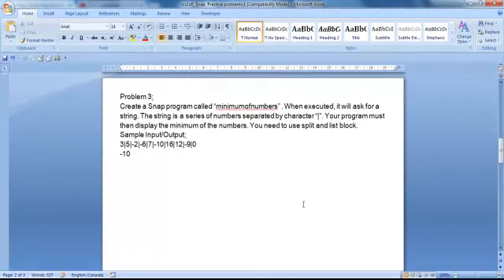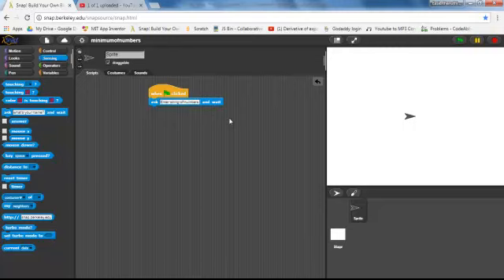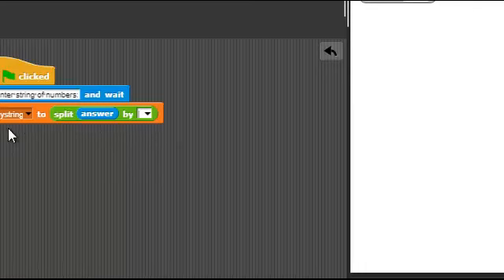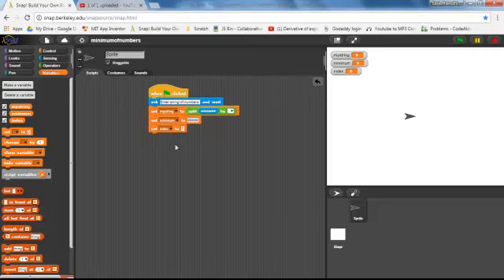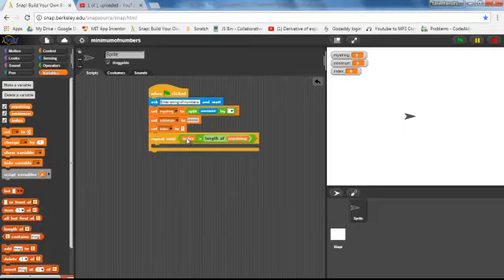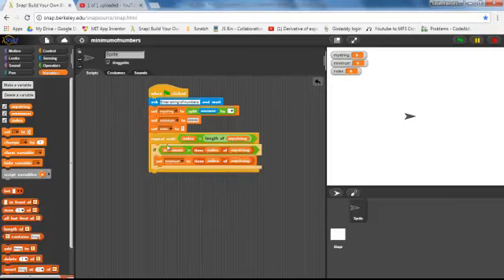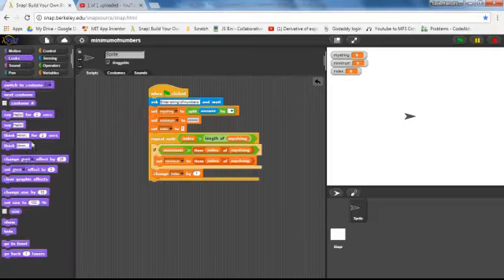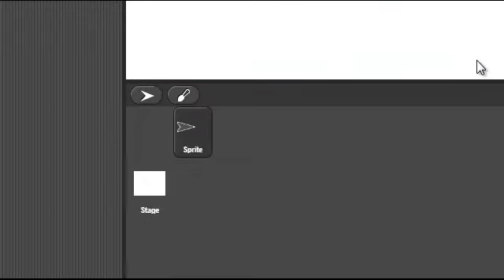ics2o0 minimum of numbers